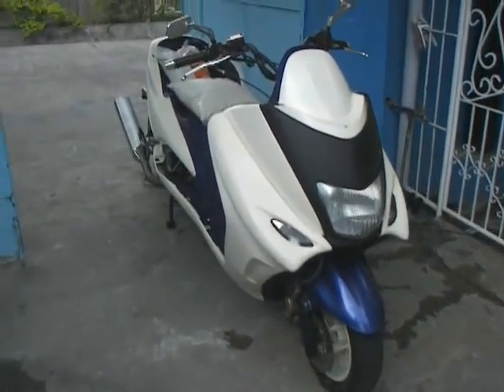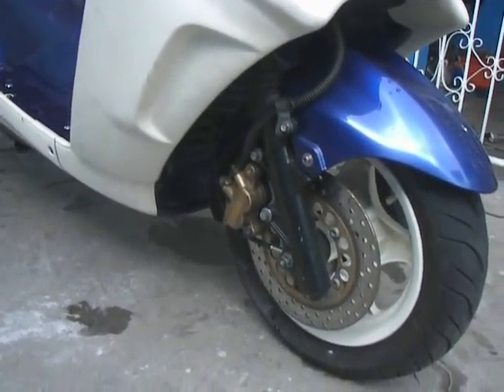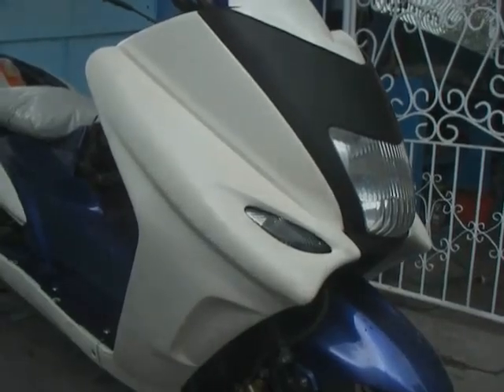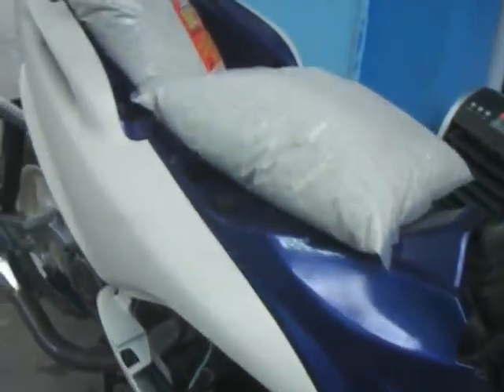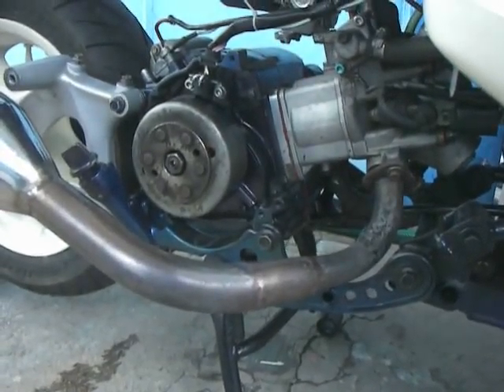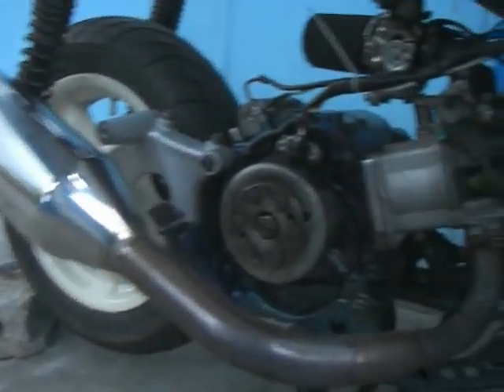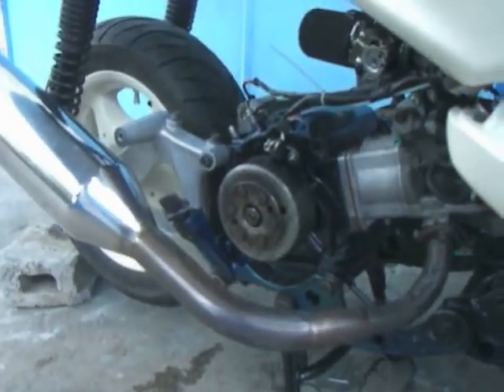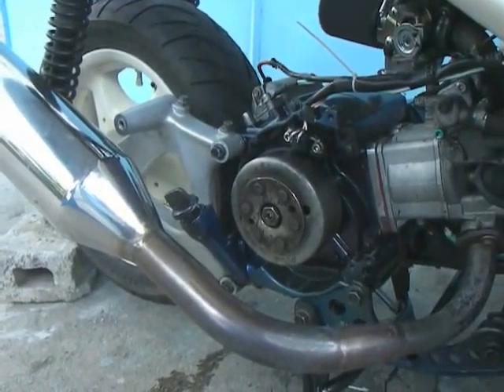3rd verse same as the first, Blue tribal assembled finally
66mm stroke, 63mm bore, 30mm cvk untuned, running custom machined liner, rebuilt head, stock valves, 250cc starter, custom fabricated exhaust,  paint is championship white with white pearl and sonic blue with blue pearl both colors are honda factory colors from K92 paint with 2 stage top coat. bike has a 12 inch stretch. bike has 2t in the fuel so running rough and we removed the belt so as to just let the engine break in